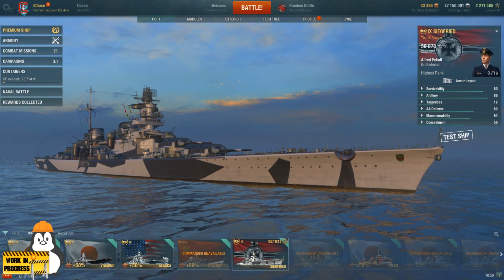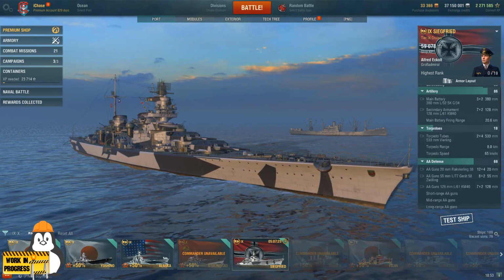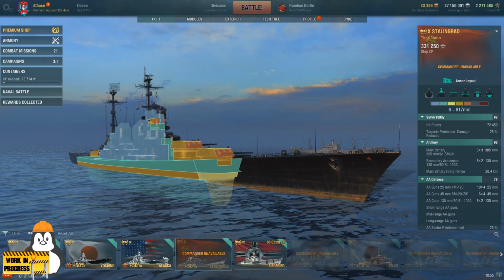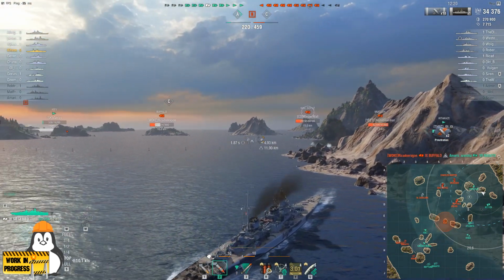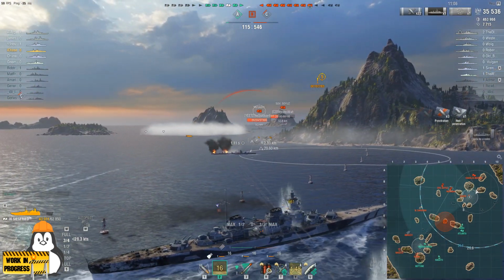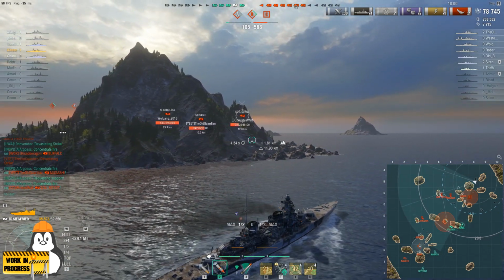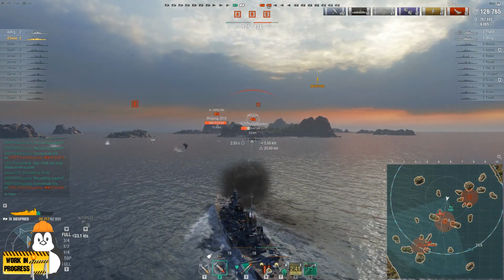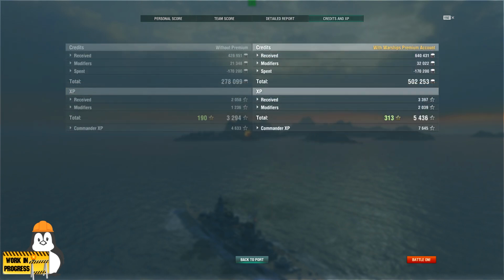World of Warships - Siegfried WiP - REAL GERMAN ACCURACY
Holy shiet, the Germans actually got a ship with real accuracy :O